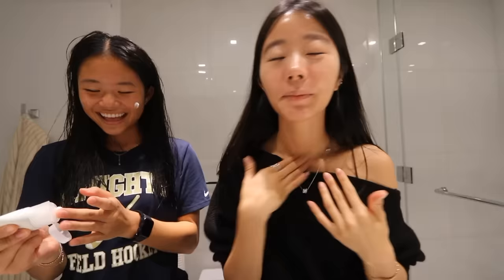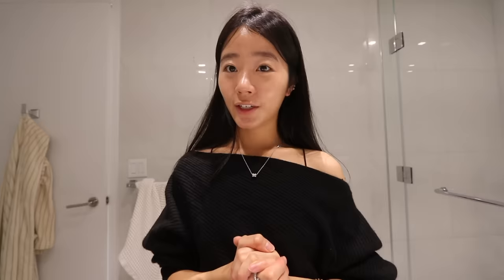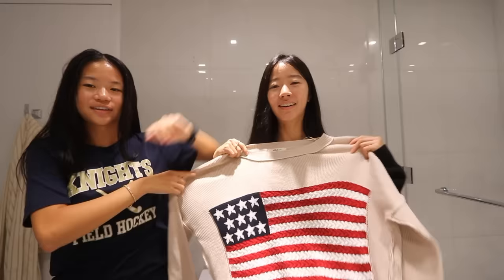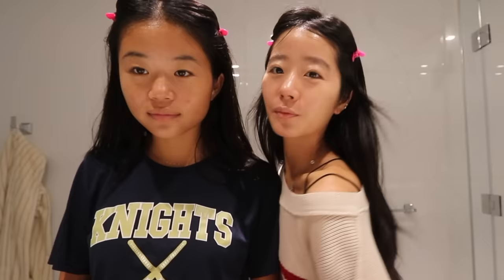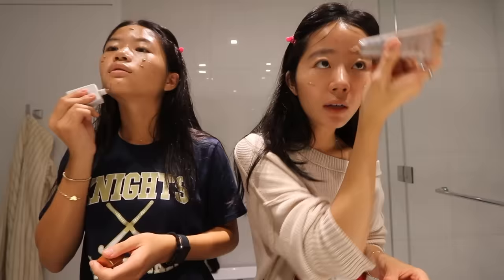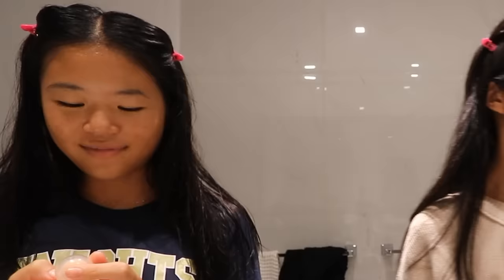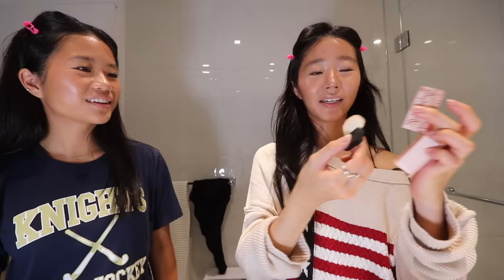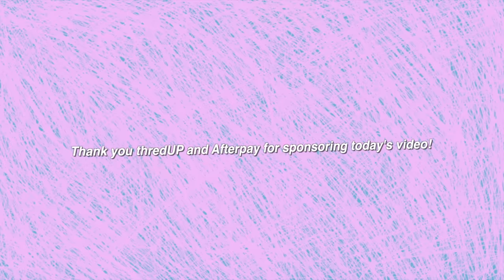COPYING my little sister's SCHOOL MORNING ROUTINE!!!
Plus if you checkout with Afterpay, you’ll get another $15 off your first order automatically. (Offer expires 1/1/24. Applies to US & Canada customers only and only applicable to select merchandise. See site for full terms).